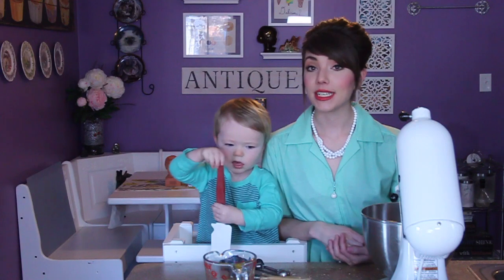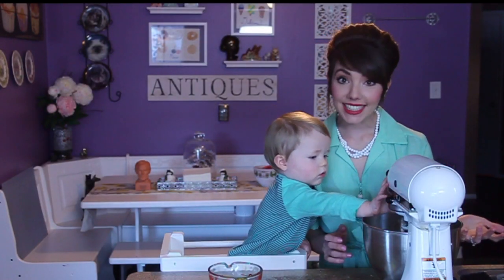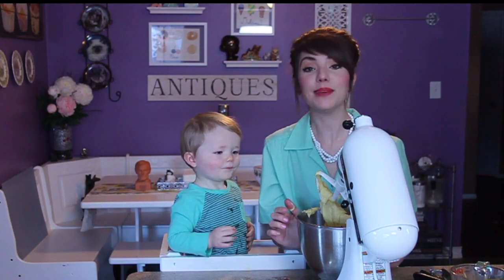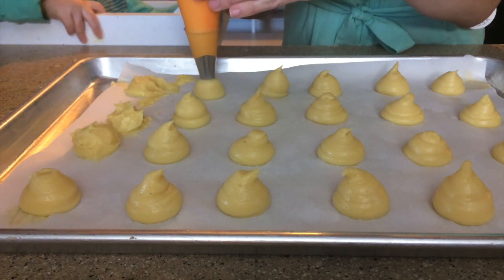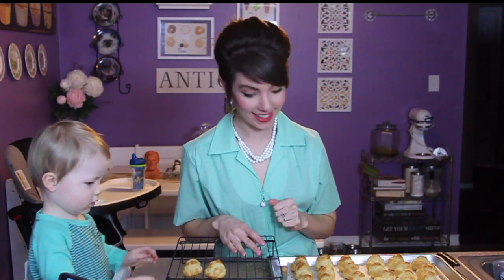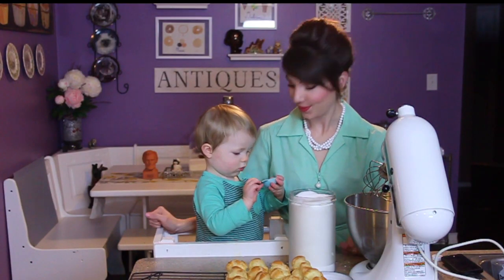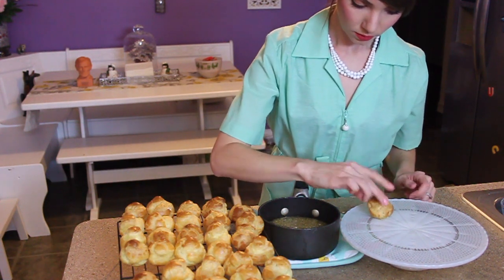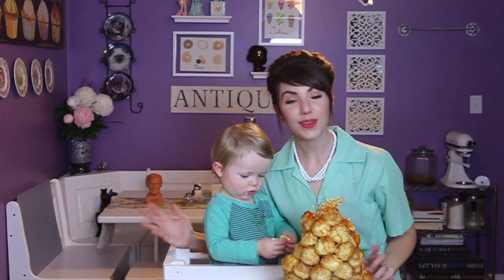How to make Croquembouche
This french pastry dessert may seem intimidating but never fear! Morgan an Sullivan are here to show you the techniques to make a proper pate a choux paste and crunchy caramel to create this delicious masterpiece! Recipe below!

Pate a Choux 425* 24 min
1/2 c butter
1 c water
1/2 teaspoon salt
4 eggs
Copyright Better Homes and Gardens 1953 New Cook Book

Chantilly cream
2 c heavy whipping cream
2 tablespoons granulated sugar
1 teaspoon vanilla

Crunchy Caramel
1 c granulated sugar
2 tablespoons light corn syrup
2 tablespoons water